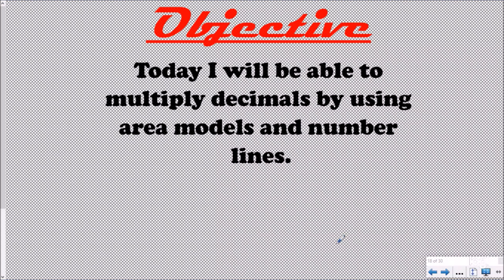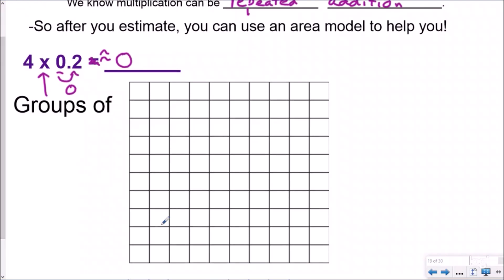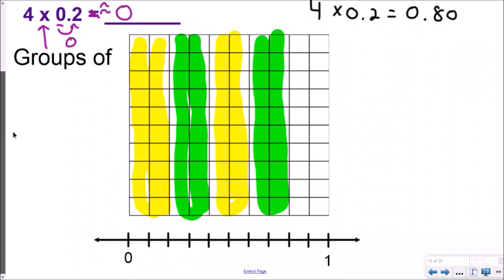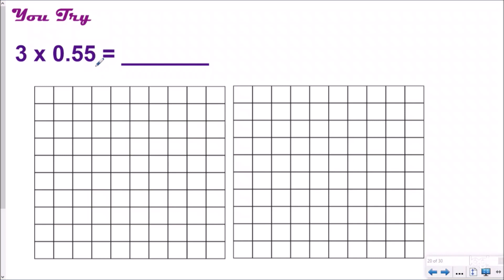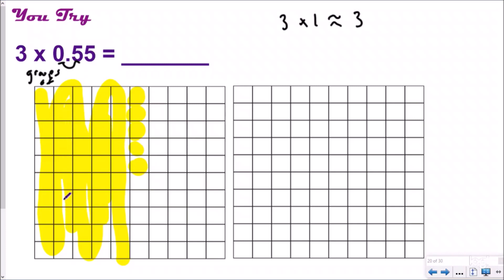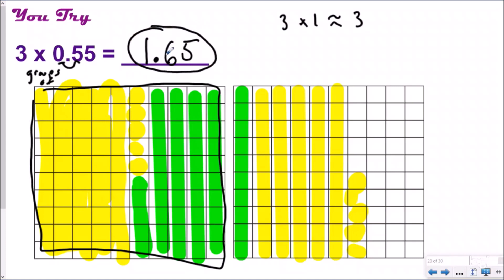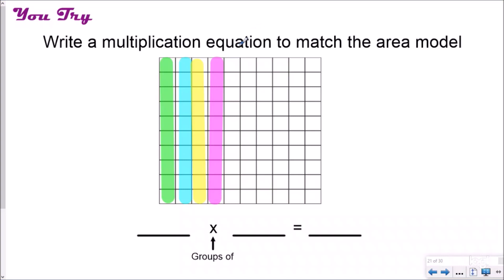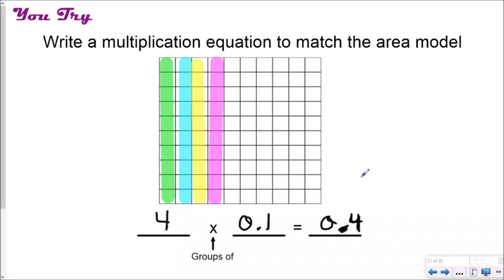Multiplying Decimals Using Area Models - Instructional Video 5.NBT.7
Learn how to multiply decimals using models!
Multiplying Decimals Playlist Video #3